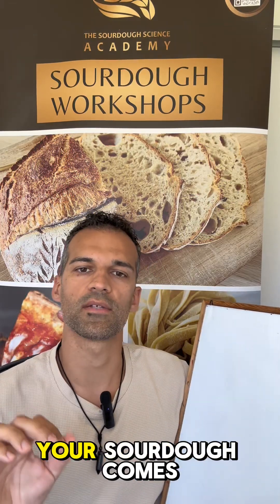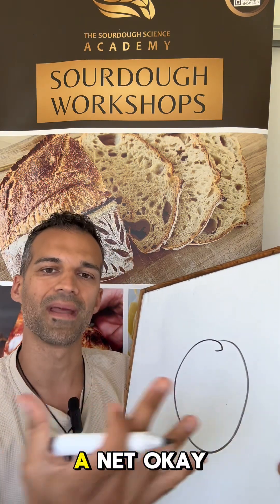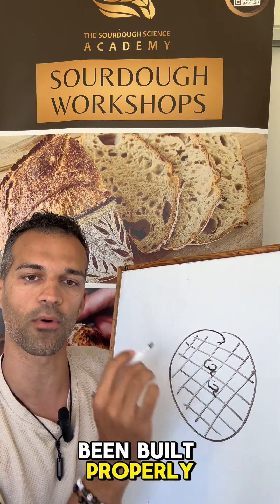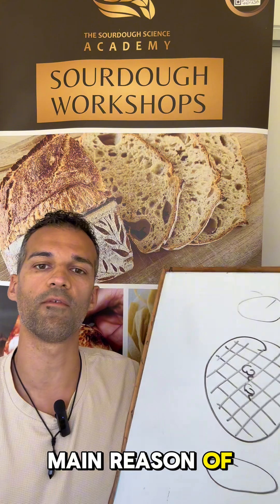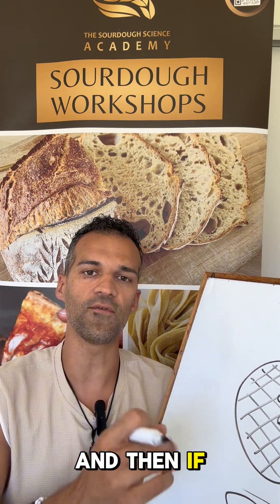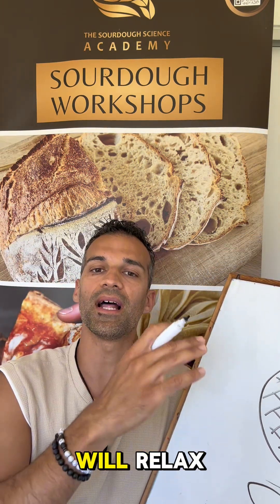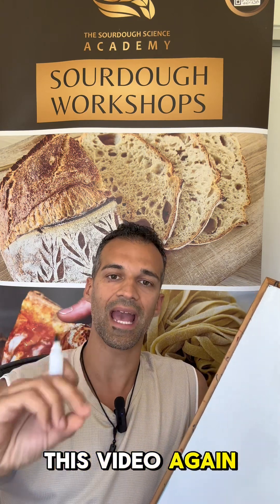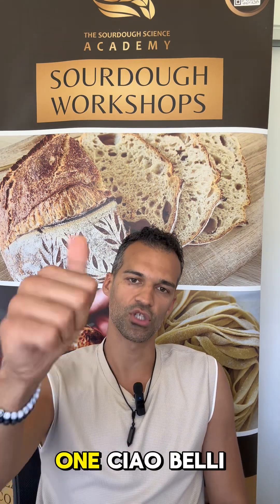Why Your Sourdough is Dense and How to Fix it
📌 Next Step:
👉 Grab my free guide: Why Your Dough Doesn’t Rise (and How to Fix It) here:

🥖 Why does your sourdough come out dense instead of open and airy?
In this video, I reveal the real secret(concept) behind achieving that beautiful open crumb — and it’s all about gluten science.

You’ll learn:
✅ What gluten actually is (gliadin + glutenin proteins)
✅ How water, mixing, and resting create the gluten network
✅ The balance between strength and elasticity that makes airy bread possible
✅ Why following the dough (not just the clock) is the key to success

Whether you’re a beginner baker or a sourdough enthusiast, this video will help you understand the science behind your dough — so you can finally bake bread that’s light, airy, and full of flavour.